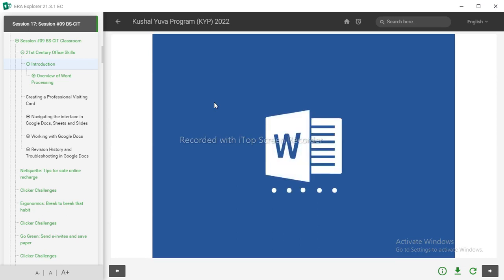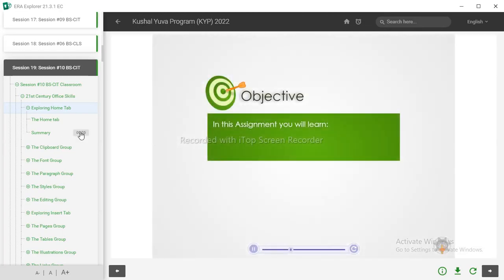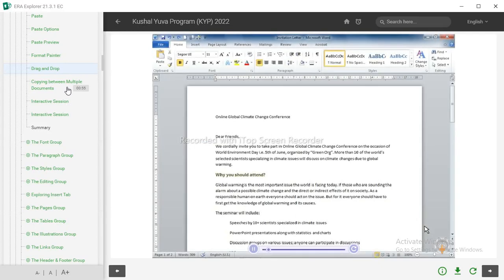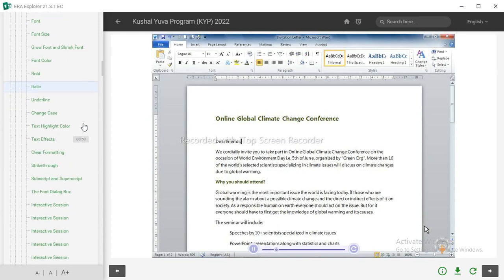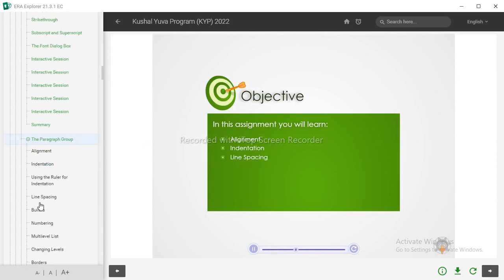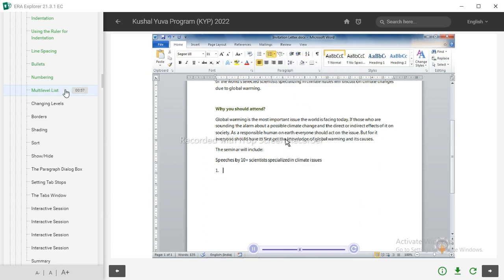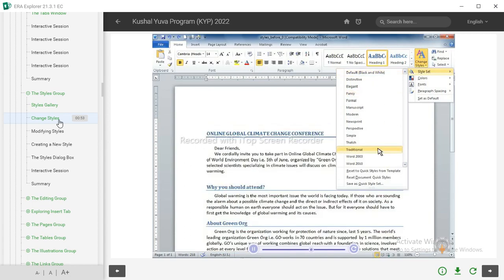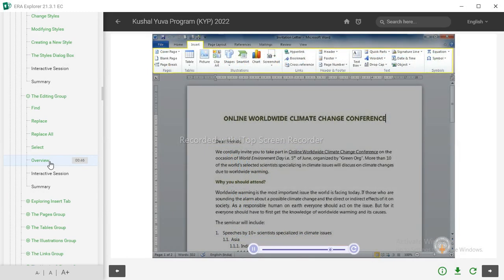MicroSoft Word - File & Home - Tab All - Group's / Command's Practice Class video